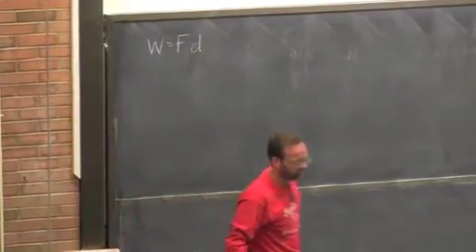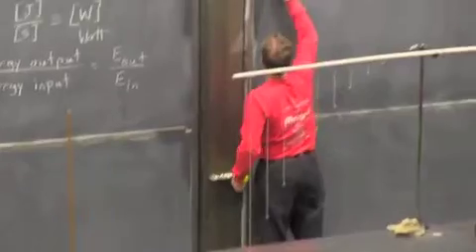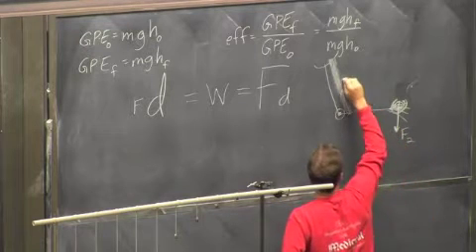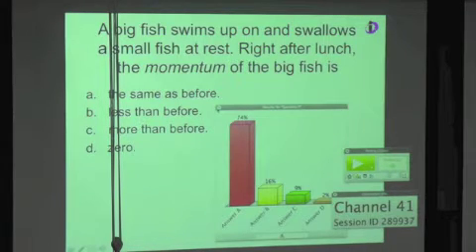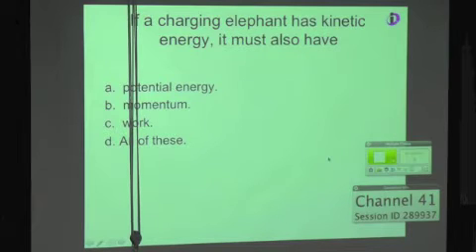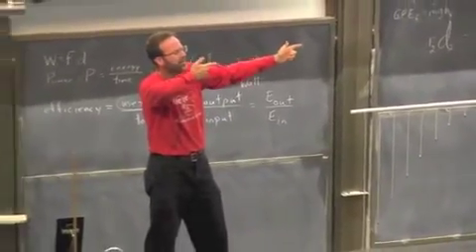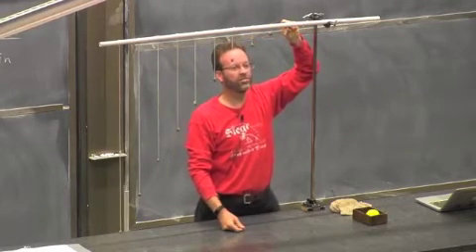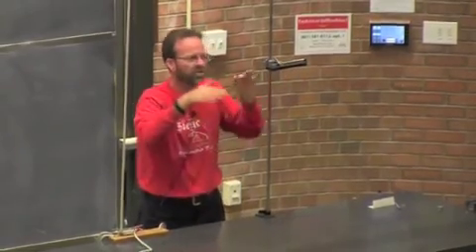The Way Things Work: Sep. 26, 2016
2D motion, two dimensional motion, projectile motion, components, horizontal, vertical, parabola, monkey shoot